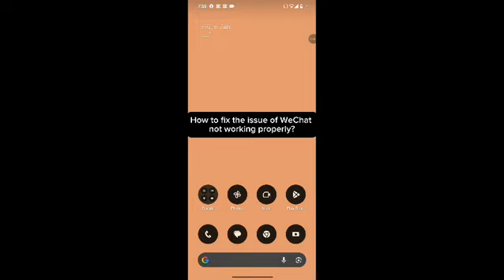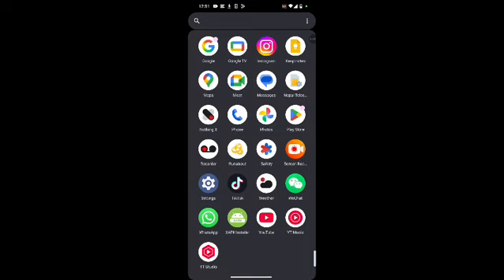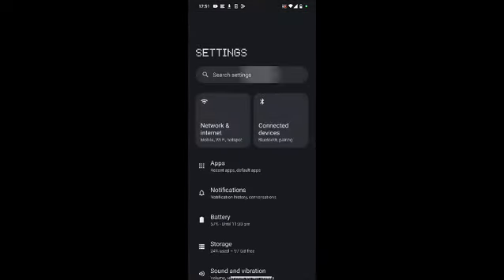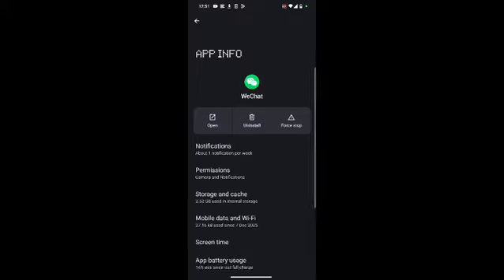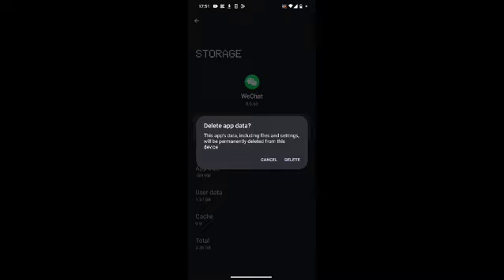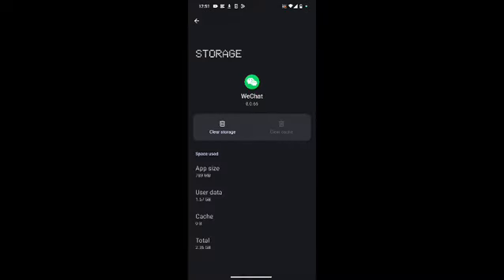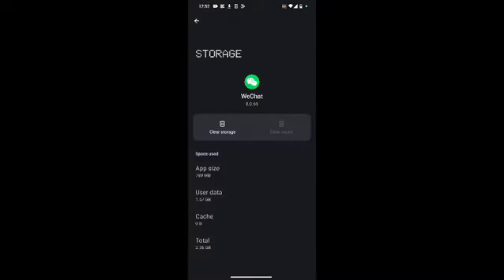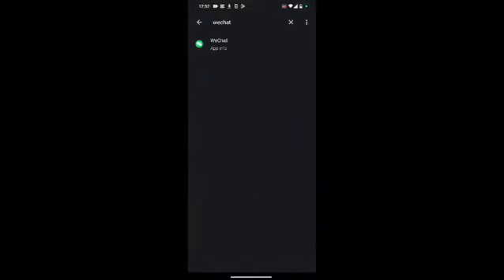How to Fix WeChat Not Working Properly | Fix WeChat Crashing & Connection Issues (2026)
Is your app acting up? In this video, I will show exactly how to fix the issue of WeChat not working properly. Whether your app is crashing, failing to send messages, or stuck on the login screen, these proven steps will get you back online in minutes.

We cover the most effective troubleshooting methods for 2026, including clearing the cache, checking server status, and managing background data permissions to ensure a smooth experience on both Android and iPhone.

🕒 Timestamps:
0:00 - Introduction: Common WeChat Problems

0:40 - Step 1: Clearing WeChat Cache and Storage

1:30 - Step 2: Checking for Latest App Updates

2:15 - Step 3: Fixing Network and Connection Errors

3:10 - Step 4: Reinstalling vs. Repairing WeChat

4:00 - Conclusion & Final Tips from Tech Info Sys

🛠️ Quick Checklist to Fix WeChat:
Restart Your Device: The simplest fix for minor glitches.

Update the App: Ensure you are running the latest version from the Play Store or App Store.

Check Permissions: Make sure WeChat has access to your internet and storage in phone settings.

Clear Cache: Go to Me  Settings-  General - Storage -Clear Cache.